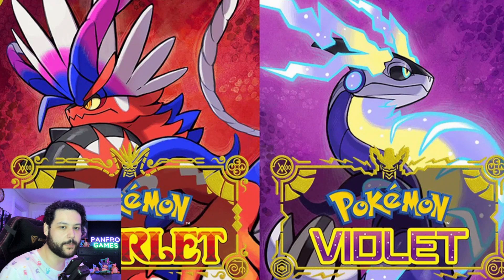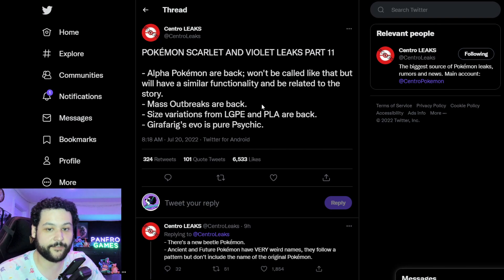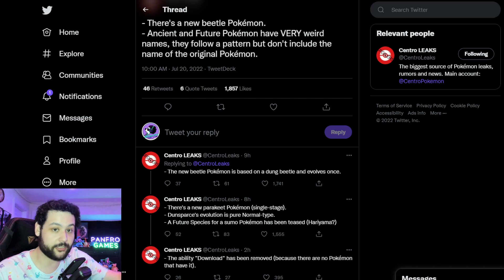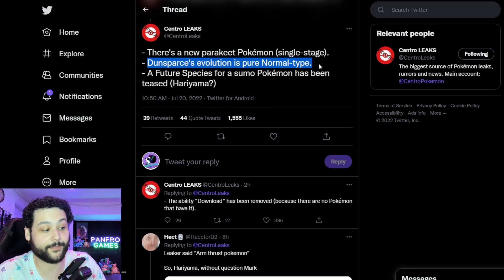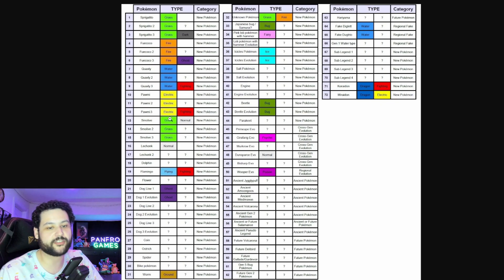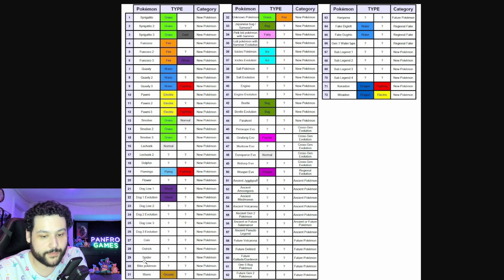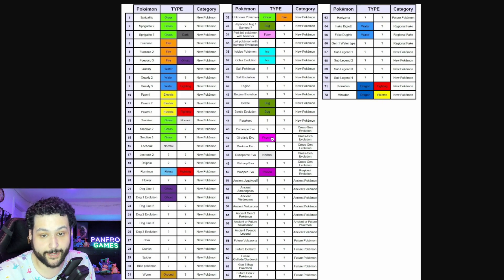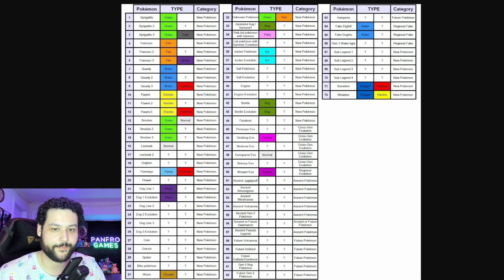IT RETURNS?! All LEAKED NEW Pokemon SO FAR and MORE! Pokemon Scarlet and Violet Leak News Update!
A fan favorite mechanic returns to Pokemon Scarlet and Violet! We about even more new pokemon, new forms, ancient and future pokemon as well! PLUS a list of every single leaked new pokemon coming to gen 9 in a leaked pokedex format with the new pokemon typings we know about.